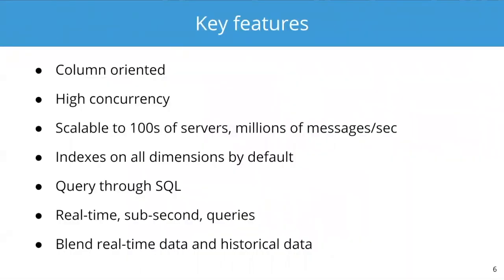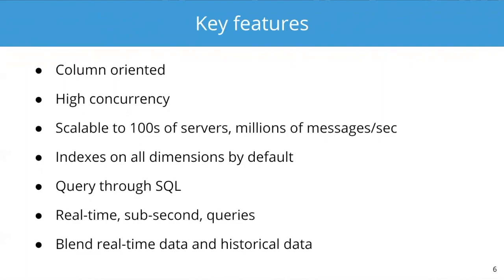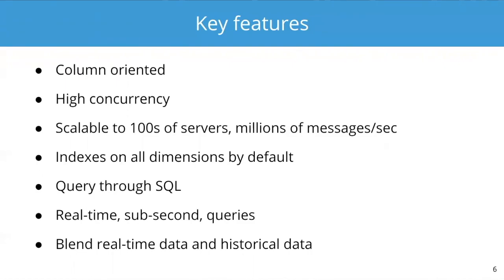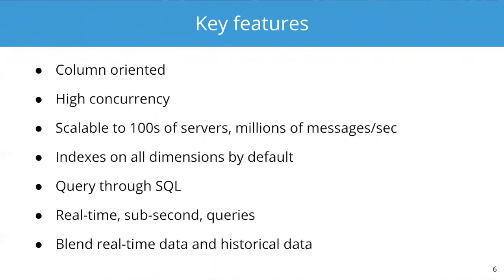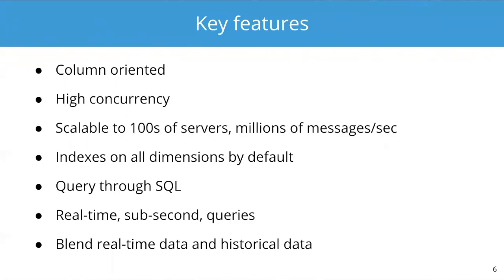Apache Druid Key Features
Apache Druid features include column-oriented storage, native search indexes, streaming and batch ingest, flexible schemas, time-optimized partitioning, SQL support, horizontal scalability, and easy operation.

This webinar was originally presented by Vadim Ogievetsky, Imply co-founder and CPO. In the full webinar, we cover the architecture of Druid, Imply use cases in production today, Imply Cloud features/functionality, and a demonstration of Imply Cloud.

About us: Imply transforms how businesses run by integrating real-time intelligence into their operations. Founded by the authors of the Apache Druid database, Imply provides a cloud-native solution that delivers real-time ingestion, interactive ad-hoc queries, and intuitive visualizations for many types of event-driven and streaming data flows. Imply has operations in North America, Europe, and Asia Pacific and is backed by Andreesen Horowitz, Khosla Ventures, and Geodesic Capital.